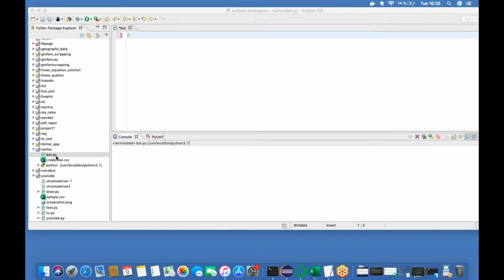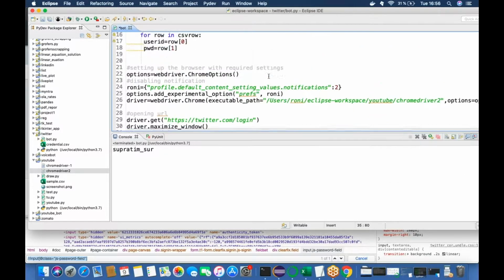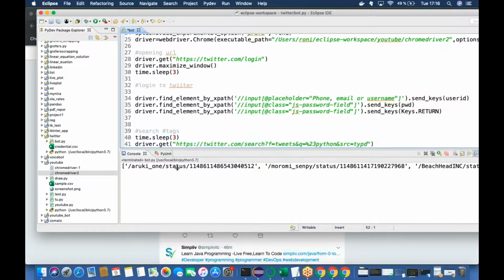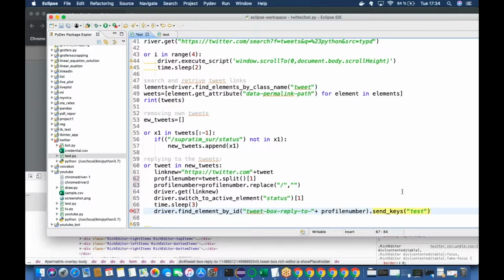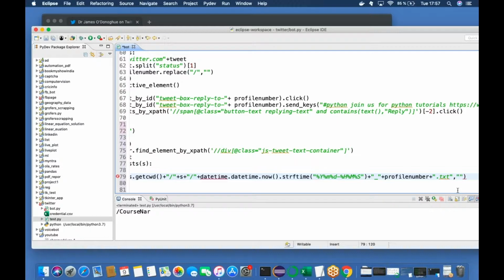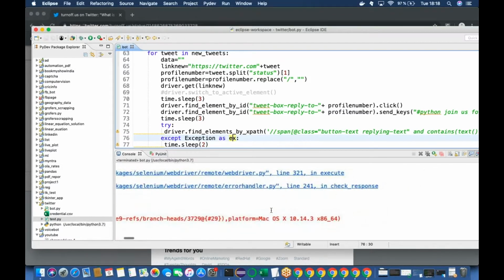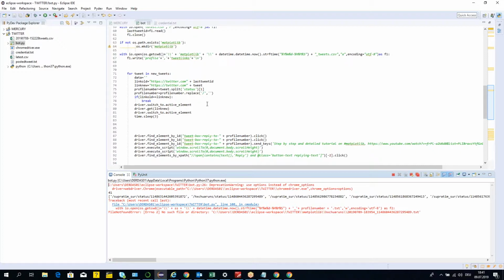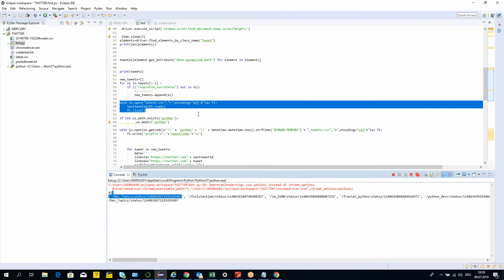Twitter Bot To Retweet |Twitter Bot Python|Twitter bot Followers|TwitterBot Using Python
source code: github link given below,

 twitter bot to retweet
twitter bot
twitter bot net
bot for twitter
twitter bot python

In this video we have developed one fully functional twitter bot using python & selenium.

This bot can search any hashtags automatically and generate output in text files.The bot is also capable of doing automatic reply to any given tweets (from text files)